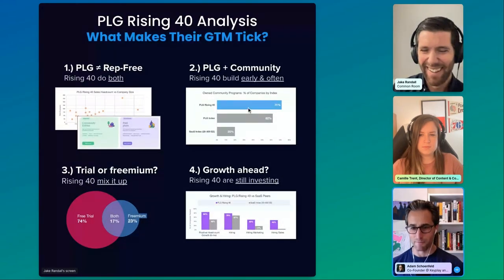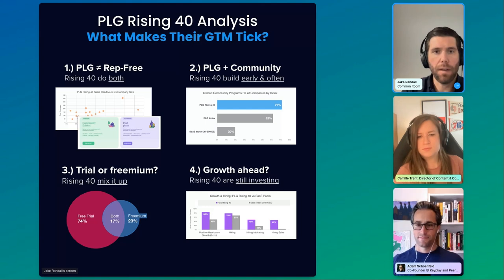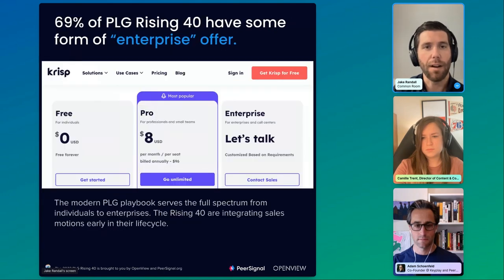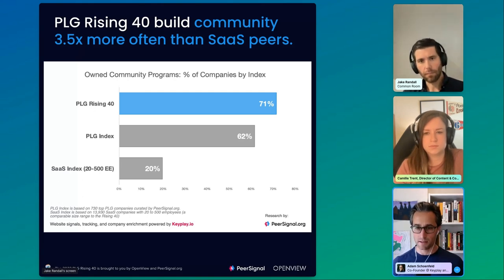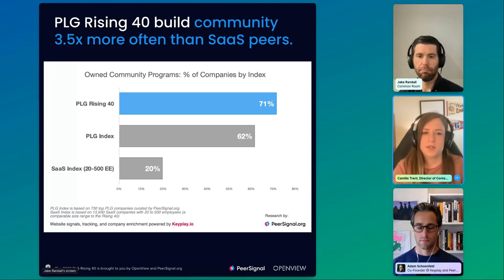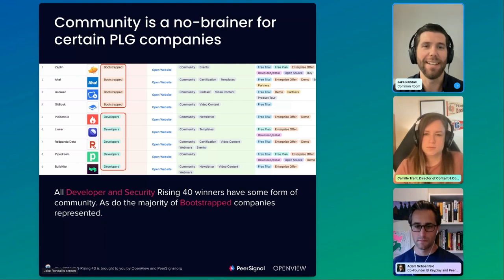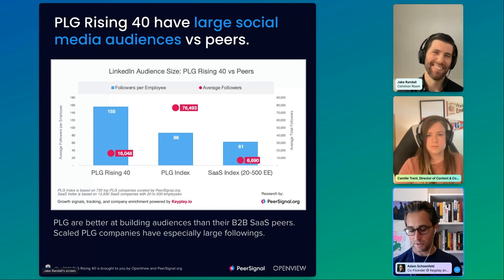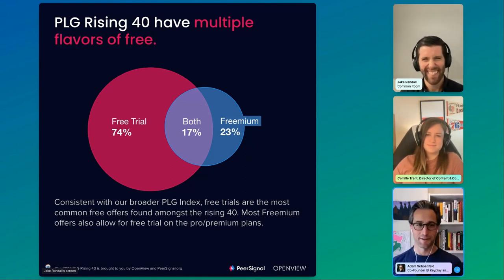Putting the G in PLG: Patterns across the 40 fastest growing PLG companies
What do the 40 fastest-growing PLG companies have in common?

Watch this recorded session with Keyplay.io CEO & Co-founder Adam Schoenfeld. We dive into the data, patterns, and trends found from analyzing 17,500 VC-backed SaaS and PLG organizations, including what stood out within the “PLG Rising 40.”

Here's what's covered:
🧭 How PLG companies are navigating the hybrid sales motion
🎯 Where to find the community + PLG sweet spot
💸 Alternatives to pure freemium plans